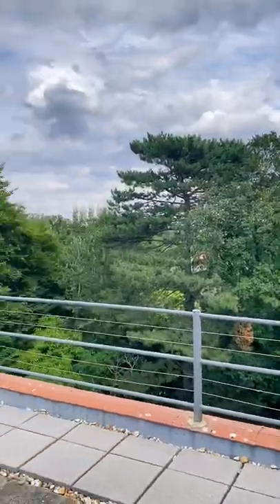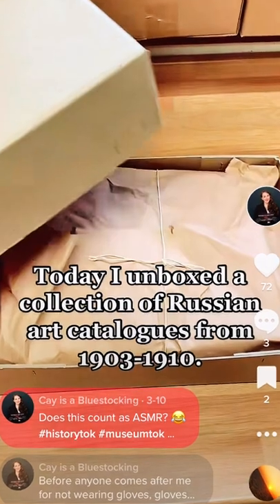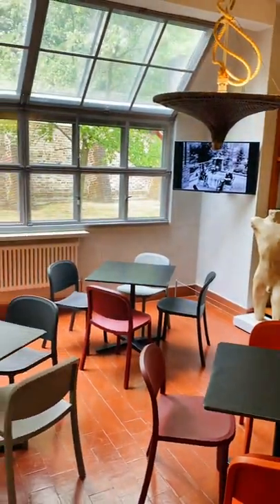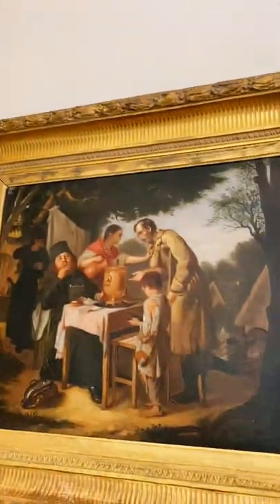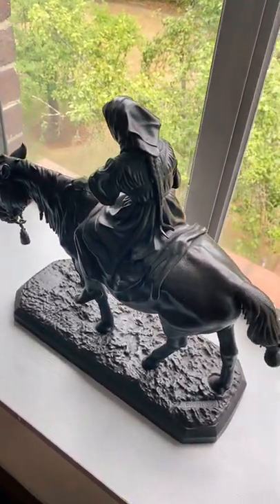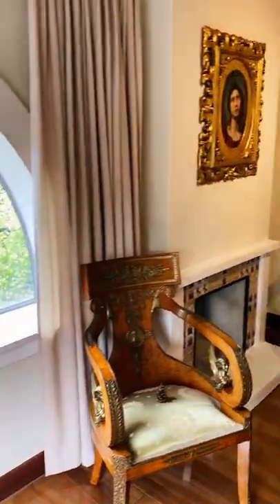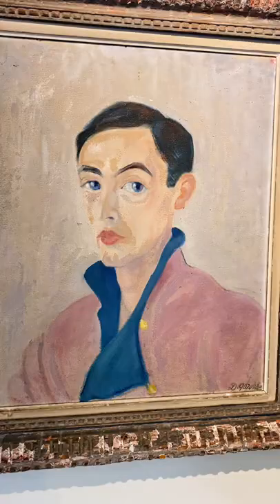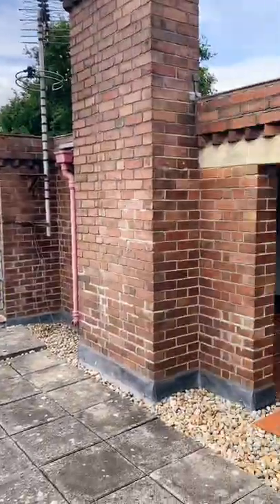London Museums Pt. 7: Dorich House Museum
In this video, I take you to one of London's hidden gems: Dorich House Museum. Here, you can step back into the 1930s and walk in the footsteps of artist Dora Gordine and diplomat Richard Hare.

Tea Time Thoughts is available wherever you like to listen to podcasts!